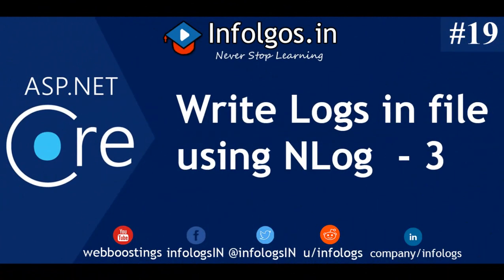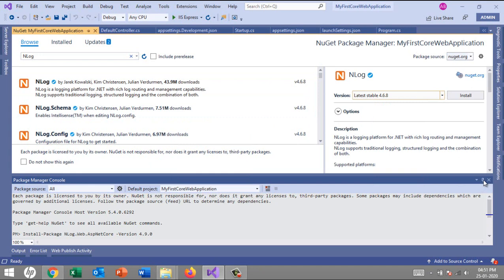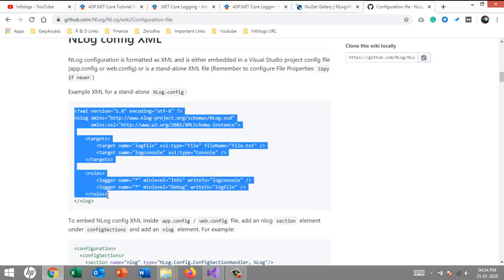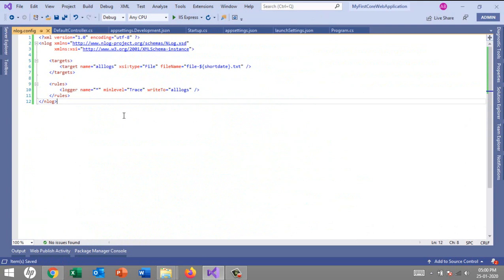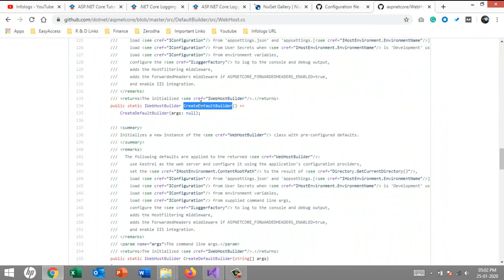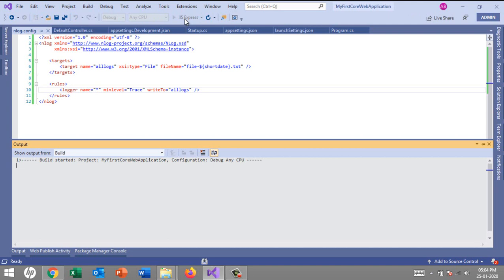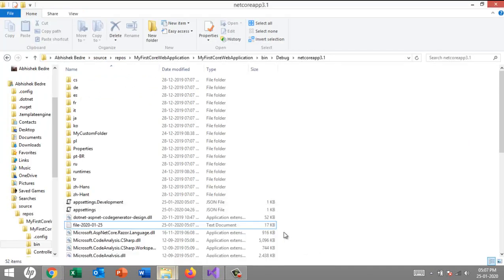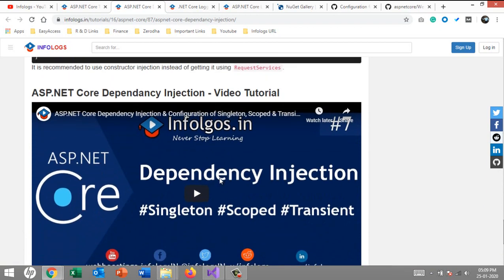Logging to file in ASP.NET Core using NLog - Part 3 | Infologs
How to write logs in file using NLog third party logging provider.

If you like this video please show some APPLAUD.

5) How to read appsettings.json file with multiple way in ASP.NET Core

6) Learn Command Line Interface (CLI) for Build, Run and Publish in
.NET Core

7) ASP.NET Core Dependency Injection & Configuration of Singleton,
Scoped & Transient Service Lifetime

9) What is Middleware in ASP.NET Core - Part 1

10) How to create custom Middleware in ASP.NET Core Request Pipeline -
Part 2

11) How to configure Default file in ASP.NET Core

12) How to use Environment Variables in ASP.NET Core Project

14) What is the use of UseStaticFiles, UseDefaultFiles and UseFileServer Middleware in ASP.NET Core

15) Hosting Models in ASP NET Core (InProcess and OutOfProcess)

18) How to use ASP.NET Core Logging Providers - Part 2

Our moto

Thanks
Infologs Team